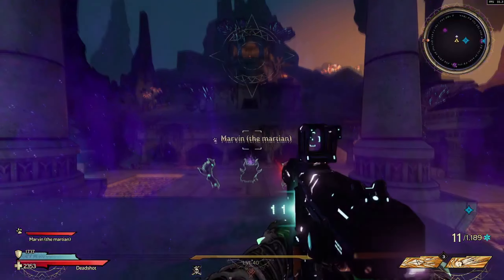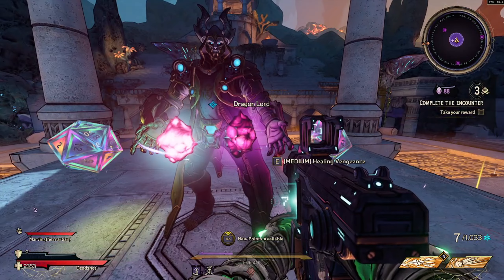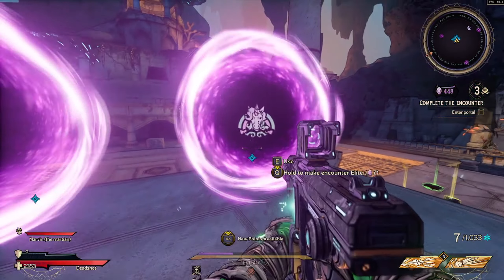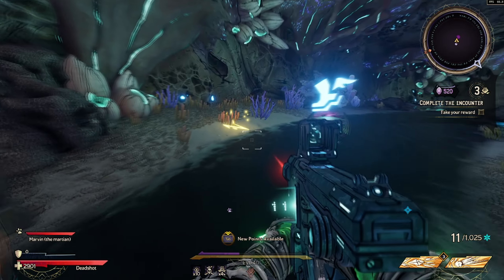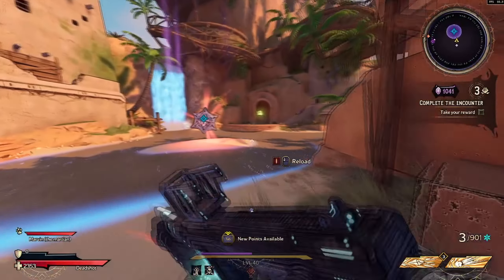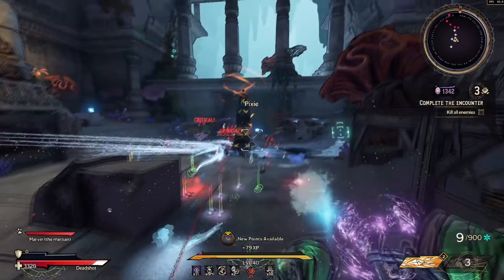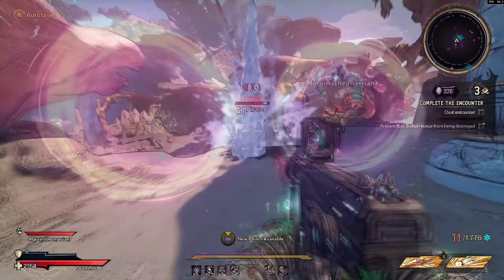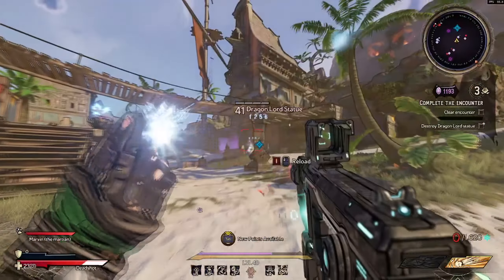Wonderlands Featured Chaos Chamber Run Breakdown for 9-15 June 2022